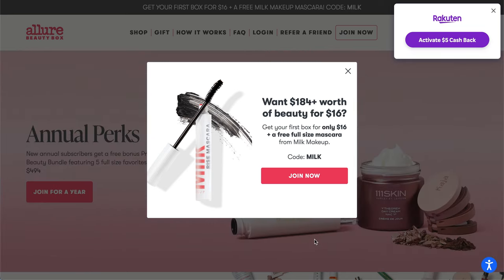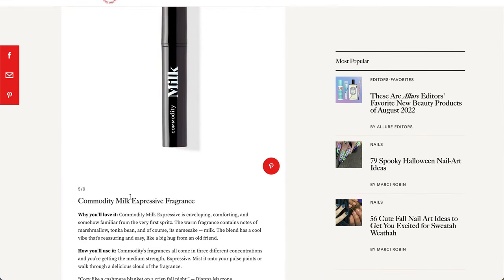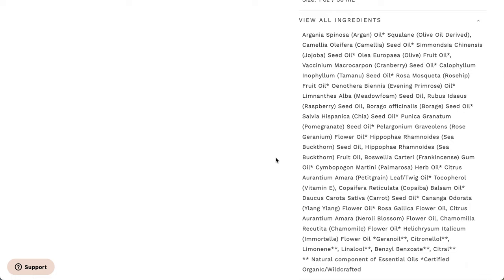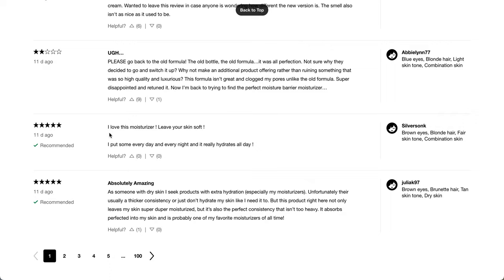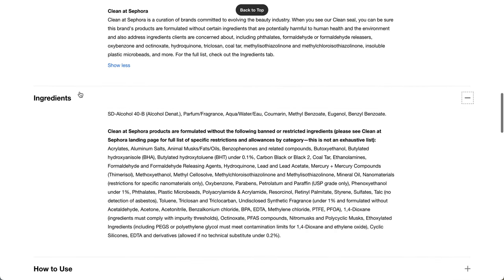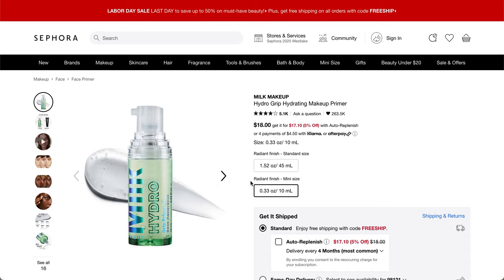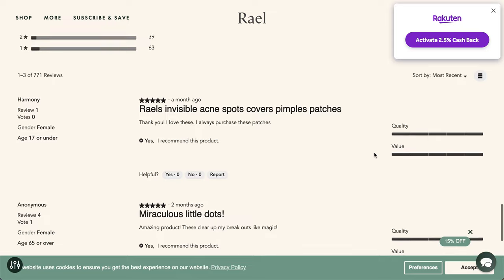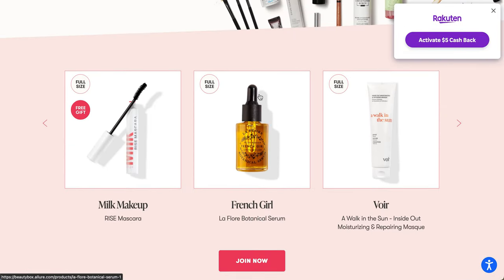Allure Beauty Box September 2022 Spoilers (Sorry it's late. I was on vacation!)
Amazon Storefront
* I put products I use a lot in the storefront above for you to look at additional reviews and for your reference.

Amazon Storefront
YesStyle (Save money on Korean and Japanese beauty, skincare, fashion and more) - Use code "EATSTRETCH" for extra savings

** PLEASE NOTE: All of the views and opinions on my channel are my own and do not represent the views or opinions of my employer. These reviews are my honest opinions. I do not accept money or product in exchange for a positive review.